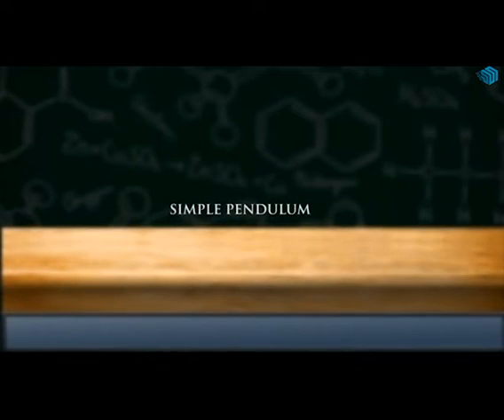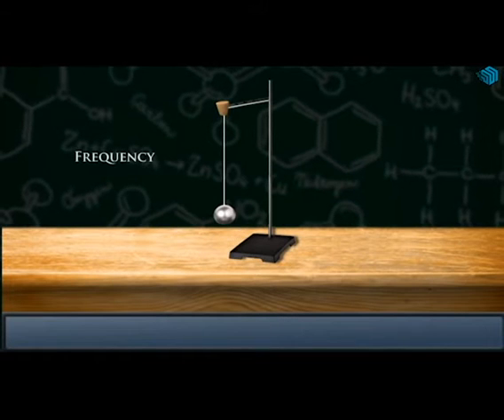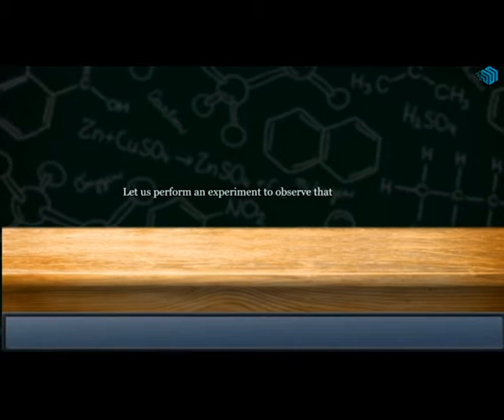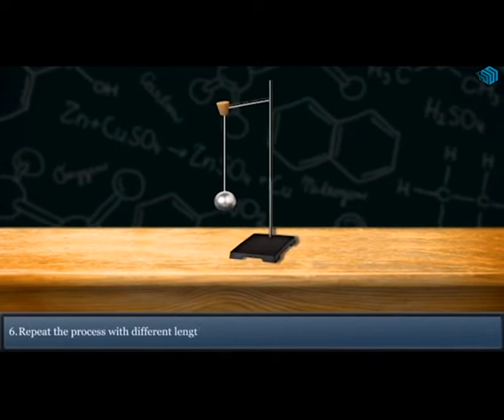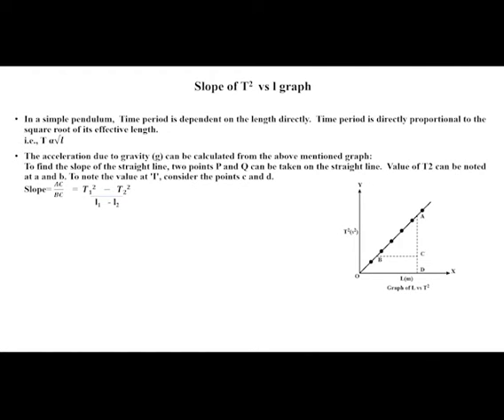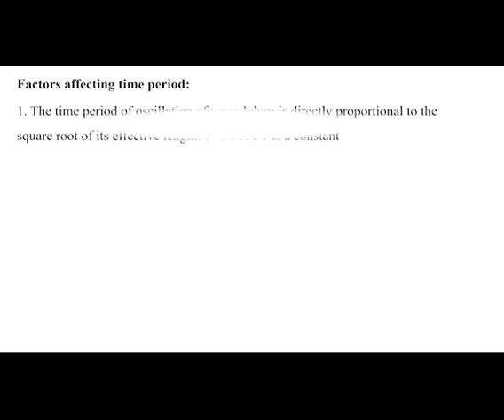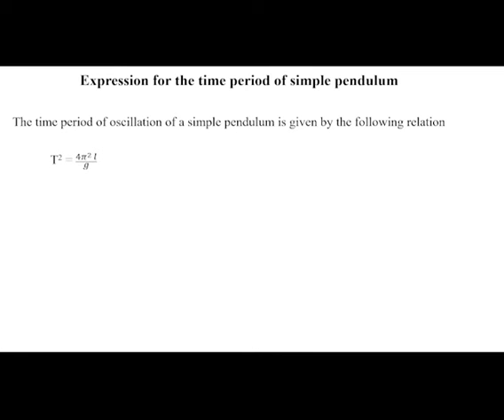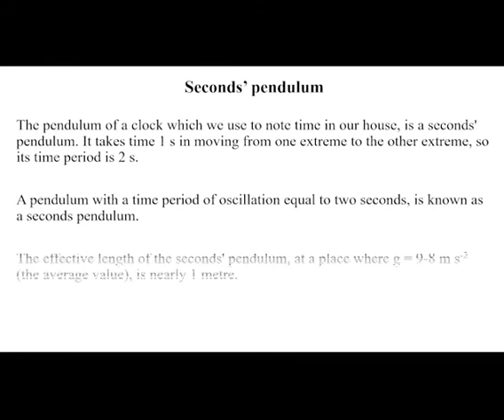chapter 1 part 4 simple pendulum